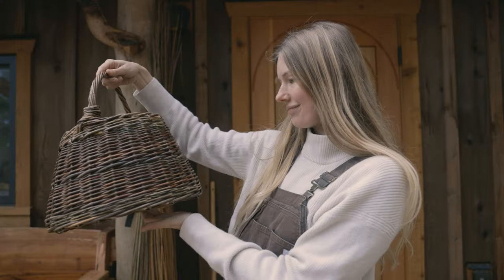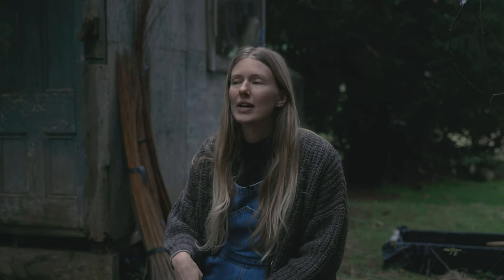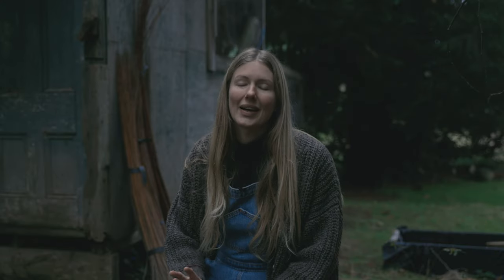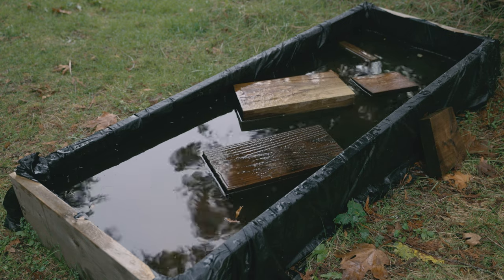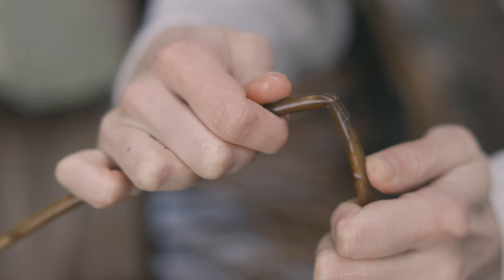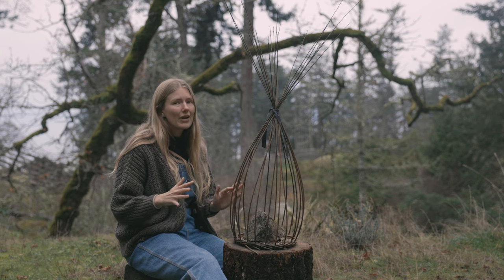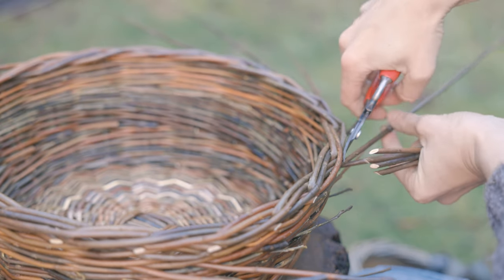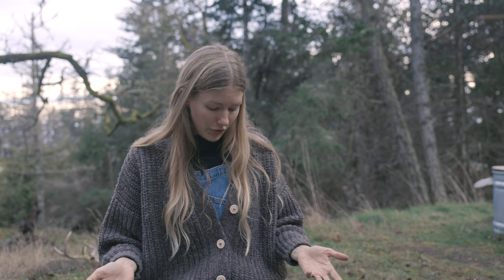How I got started weaving willow baskets